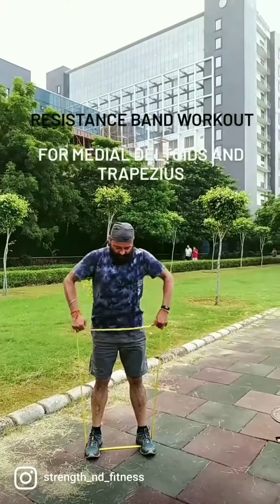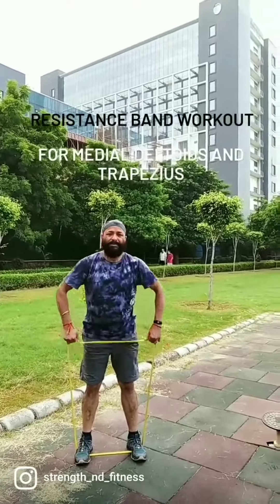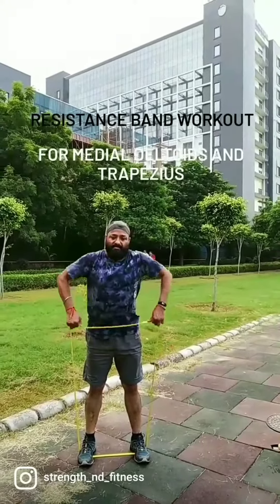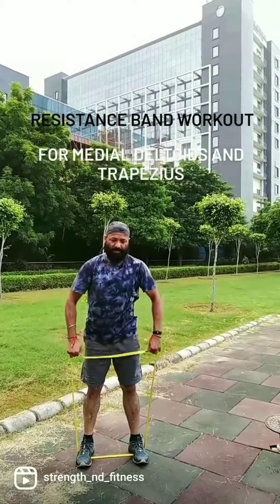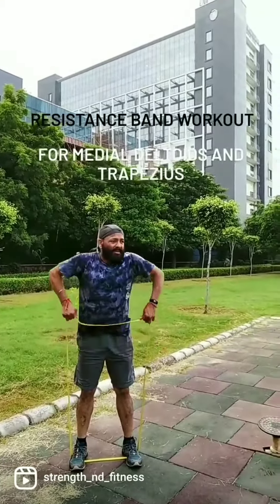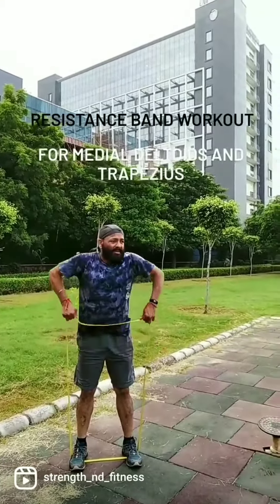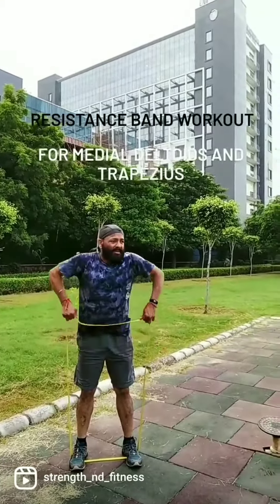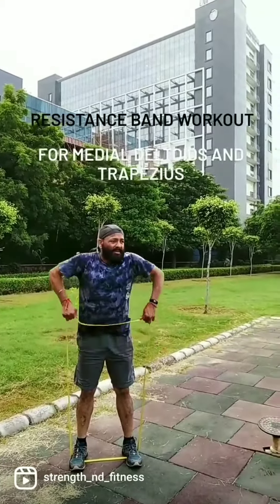Resistance band workout#train your chest, shoulders and Trapezius#band strength 25 kgs #